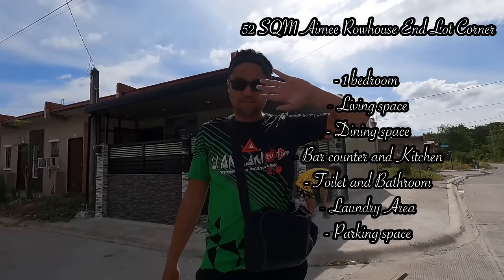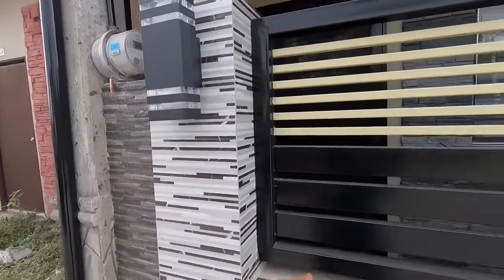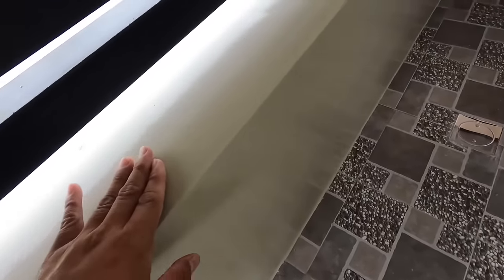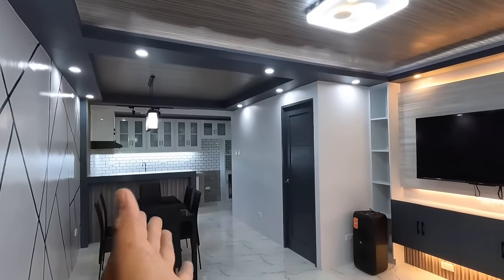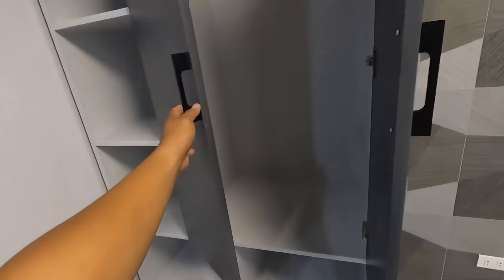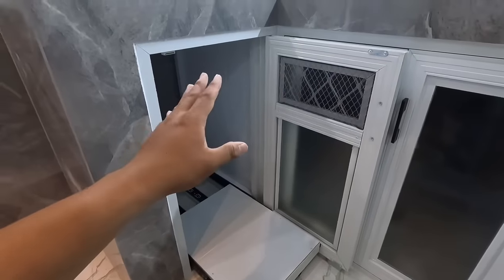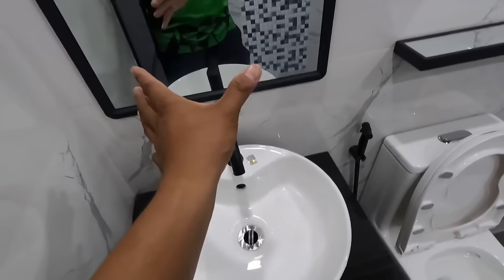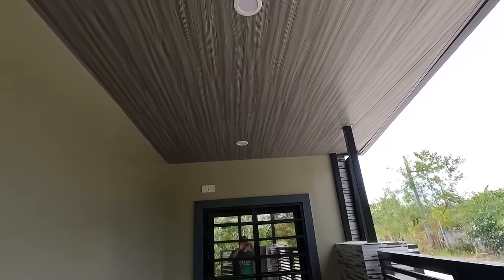52 SQM AIMEE ROWHOUSE END LOT CORNER LUMINA HOMES NA PINALAKI ANG BAWAT INTERIOR SPACE AREA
Vlog 1176 House Improvements

- Video ng isang rowhouse ang ganda ng loob at labas click nyo yung link sa baba para magkaroon kayo ng idea .